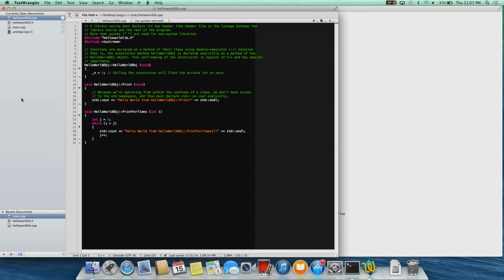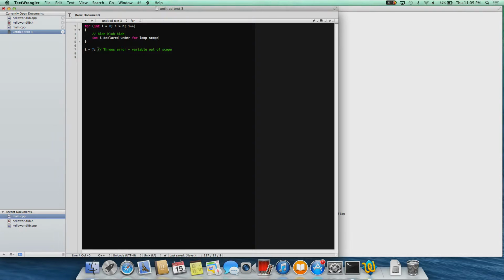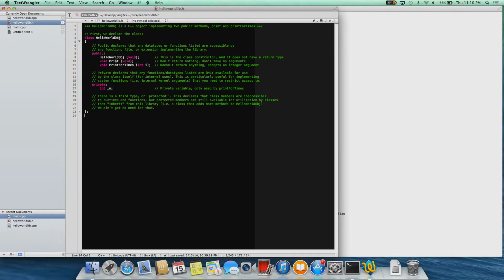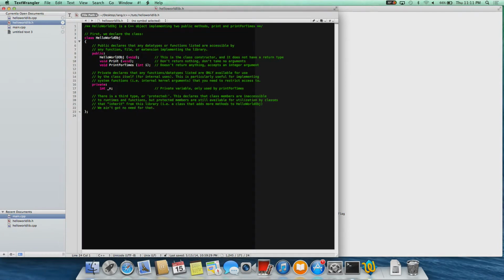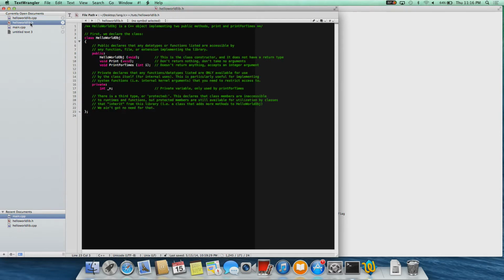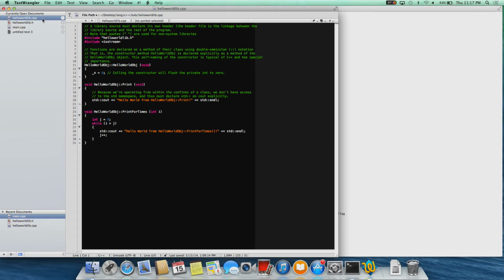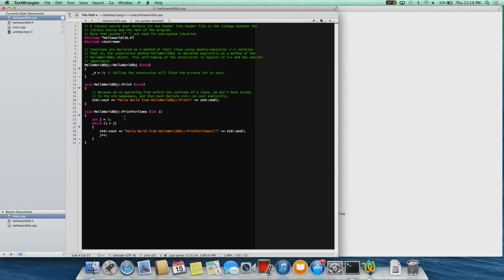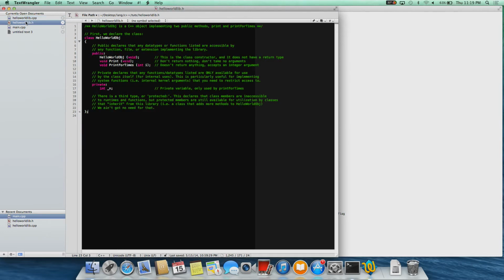Introduction to C++ classes and libraries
n this tutorial, I'll go through the process of creating a C++ library implementing a custom object (HelloWorldObj). I didn't get through as much as I would have liked to - time restriction ftw.

As I said in the video, I'm the overlord/mastermind behind HomebrewProcessors, and you can find both that site and my GitHub repository with the files discussed in this tutorial below:

(It should be noted that I'm much more expressive over text than voice; I don't like the sound of my own voice so this is something I'm getting used to)